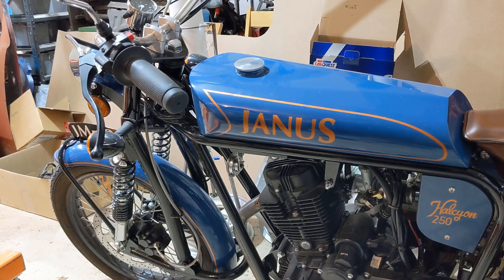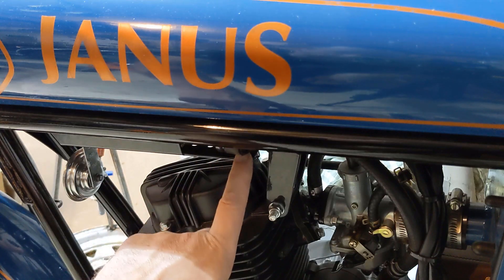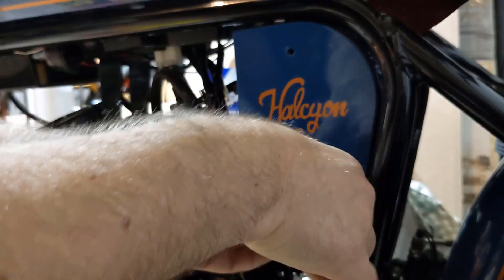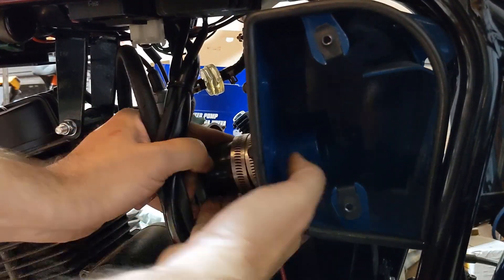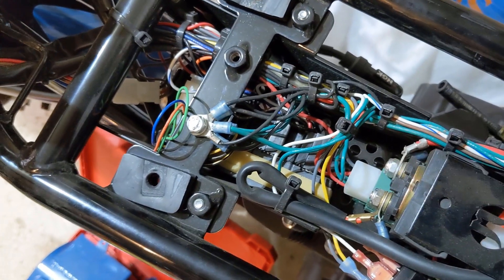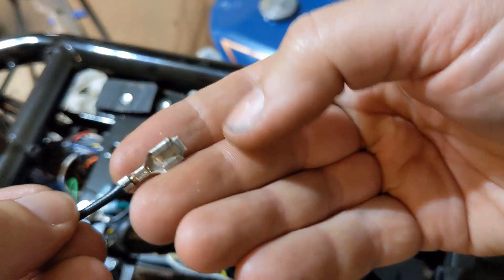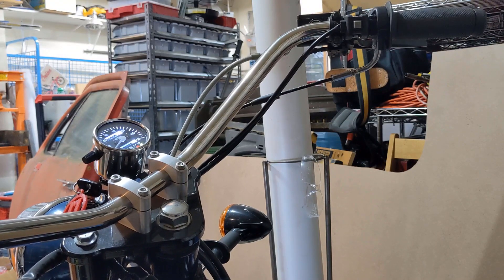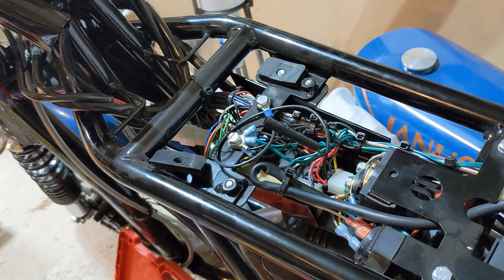Bypassing a Motorcycle Neutral Safety - Janus Halcyon 250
Having a motorcycle stall in an intersection sucks.  Having to find neutral to get it started again not only sucks, but is also insanity.  In this video I'll show you how to easily bypass the neutral safety and still have a functioning neutral indicator lamp.  This video covers the Janus Halcyon 250, but the principal (and the wiring) is really, really common and standard so it's likely to work on lots of bikes.